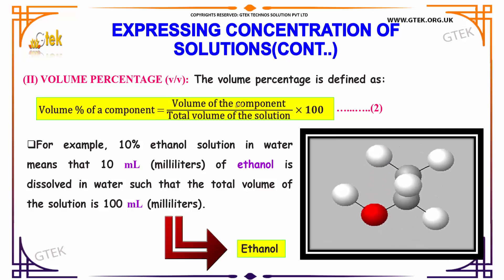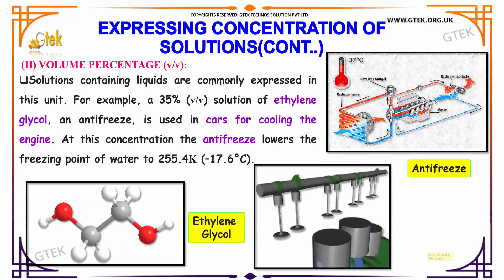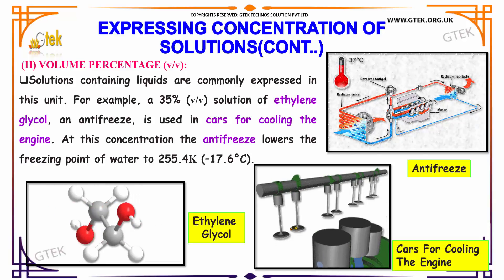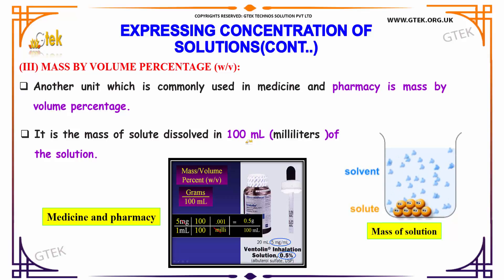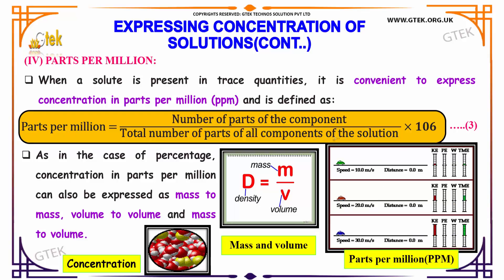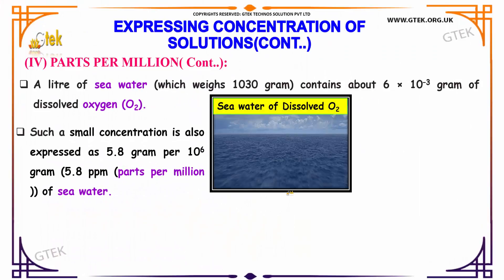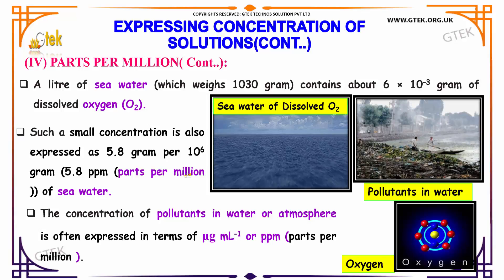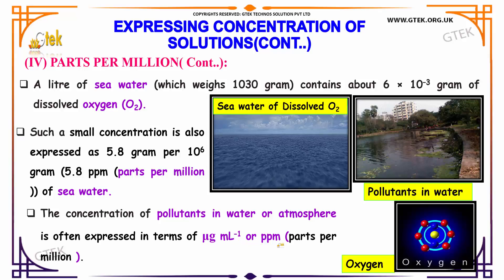expressing concentration of Solutions solutions class 12 chemistry subject notes cbse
volume percentage and mass by volume percentage Parts Per Million expressing volume of solutions solutions  top most best online video lectures preparations notes for class 12 chemistry CBSE IIT-JEE NEET exam +2/12thstd standard intermediate PUC college exams preparations tips and tricks all questions with solutions

What Is Volume-Volume Percentage?
percent by volume problems
what is percent by mass
volume fraction formula
percent by mass volume
volume fraction to mass fraction
finding mass-volume percent
Mass and Volume Formulas and Unit Conversion
mass volume percentage concentration
mass volume percentage definition
mass per volume percentage
mass volume percent examples
mass volume percent units
parts per million concentration
parts per million formula
parts per million calculation
parts per million definition
parts per million solution
parts per million by volume
parts per million activity
parts per million by mass

Pre-primary
Primary
Middle/ upper-primary
Senior secondary
inter college